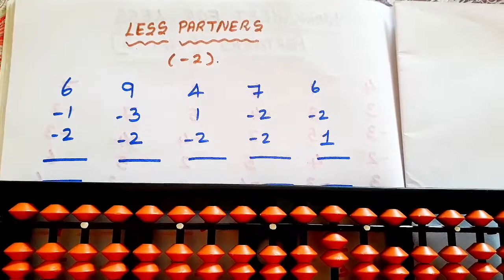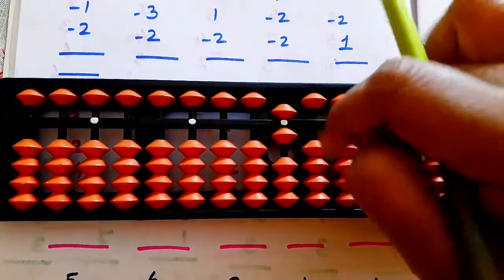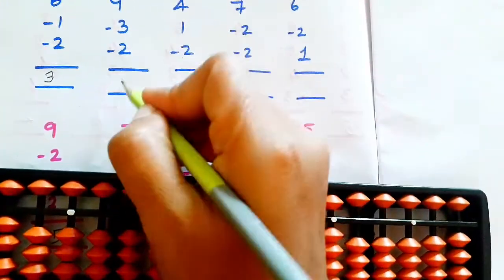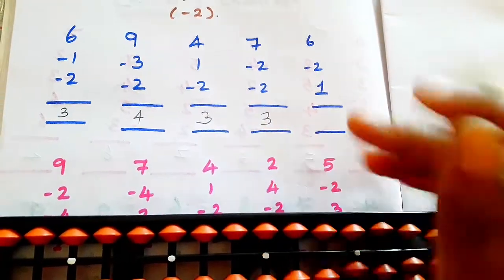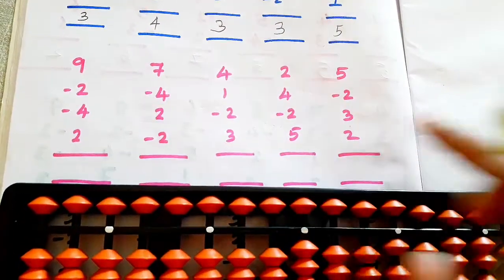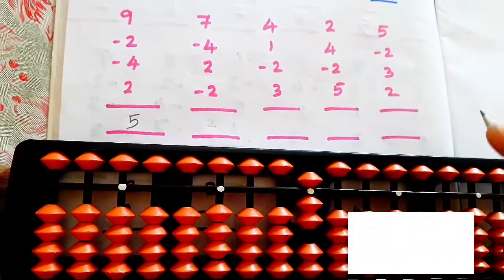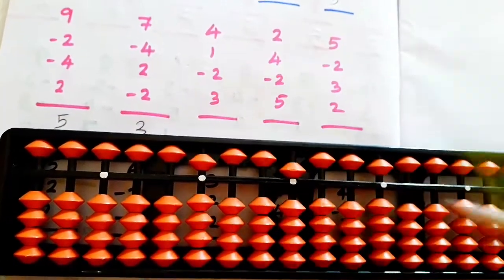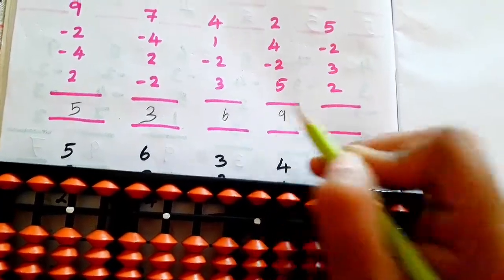Partners- less Partners (-2)-Class 17-Level 1-Abacus World Academy-Abacus easy learning